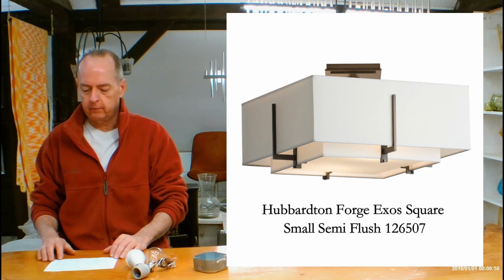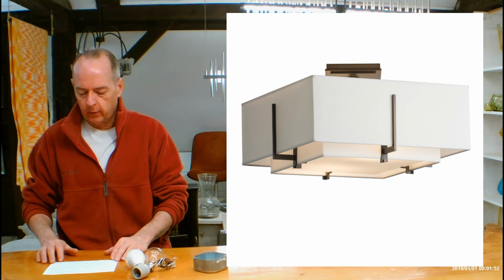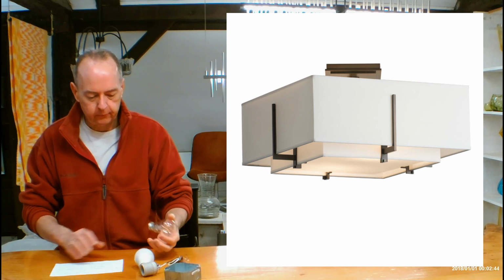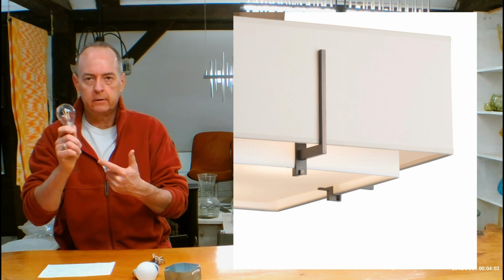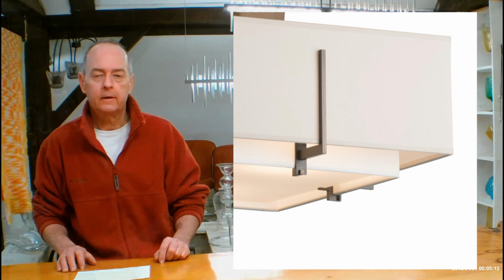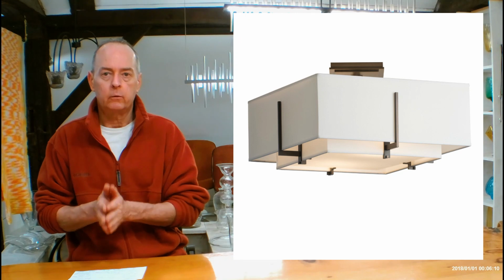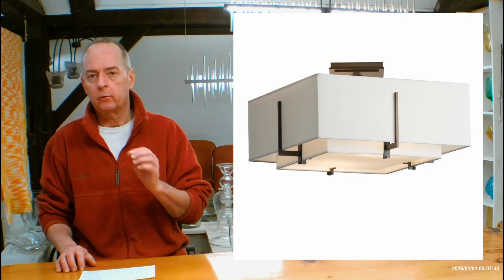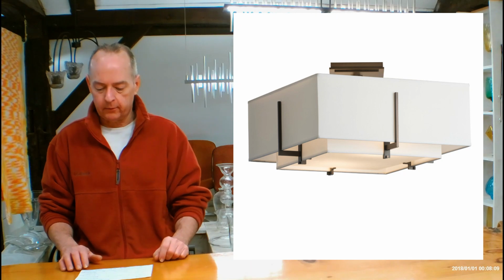Hubbardton Forge Exos Square Small Semi Flush 126507